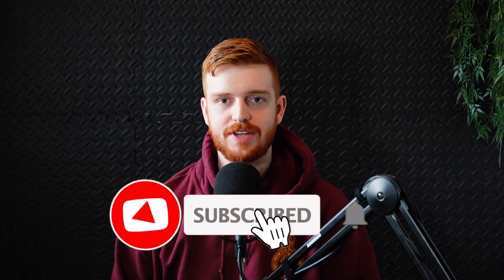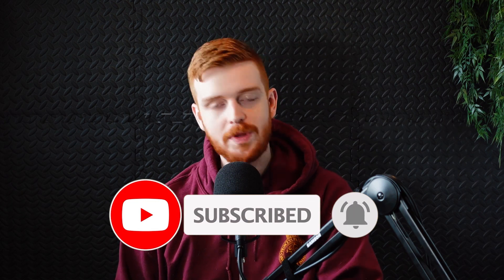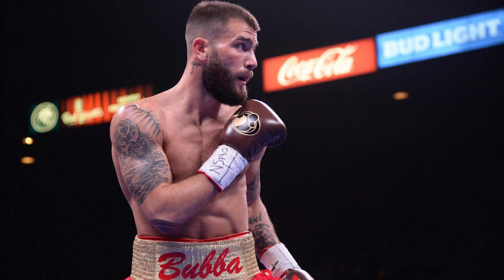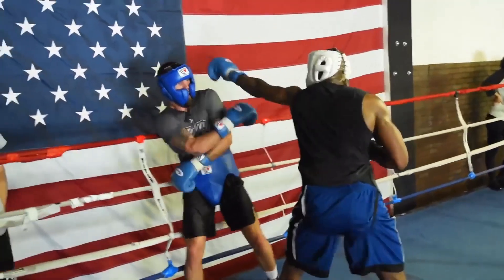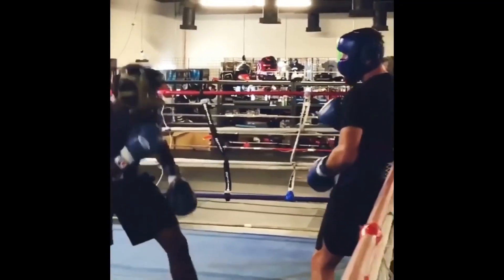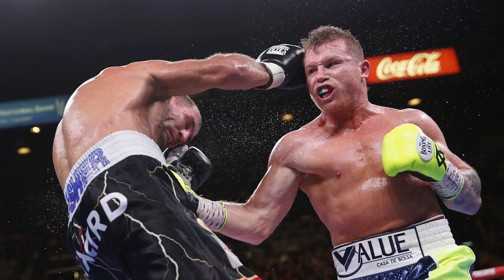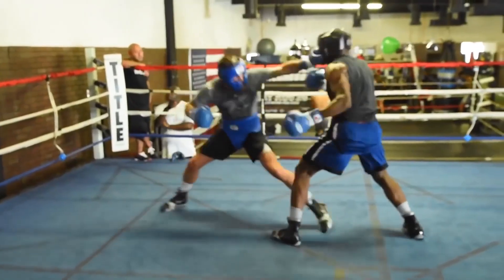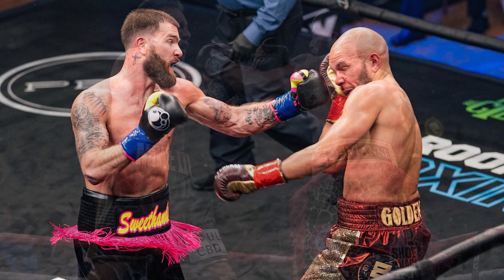Canelo vs Caleb Plant FULL PRE-FIGHT BREAKDOWN! SPARRING Analysis and Fight Prediction.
Canelo vs Caleb Plant is this weekend. But what are my opinions on the Full Fight breakdown. Canelo vs Plant is a close fight in my opinion but who wins?

Home for Professional Boxing, MMA and UFC

We are on Instagram & Tik Tok Now!